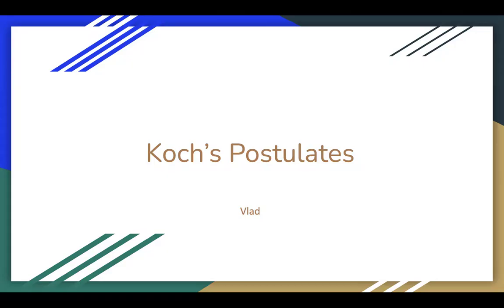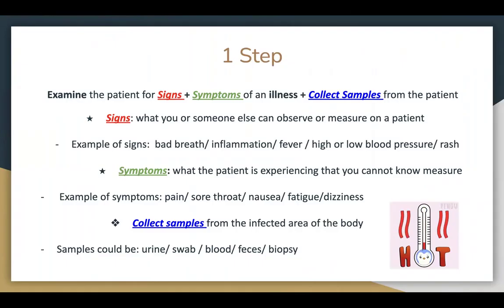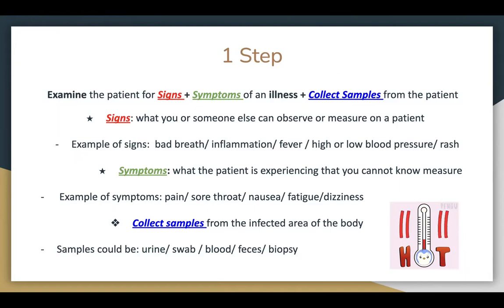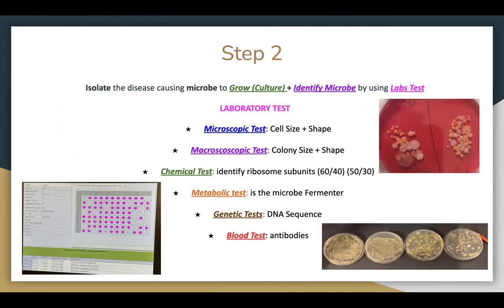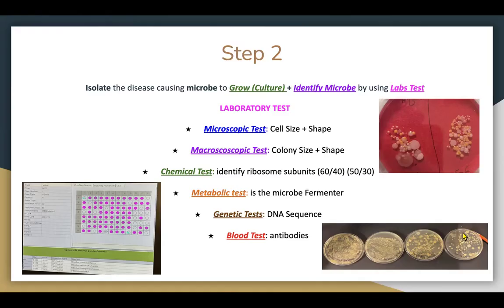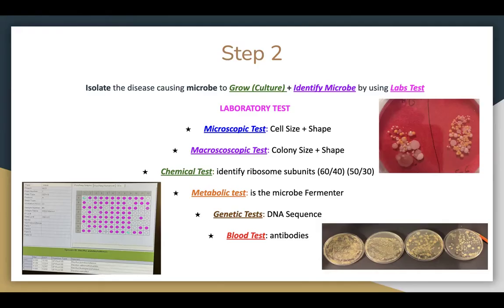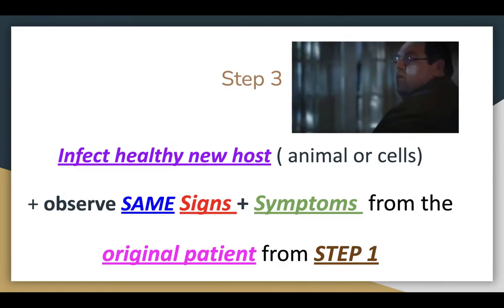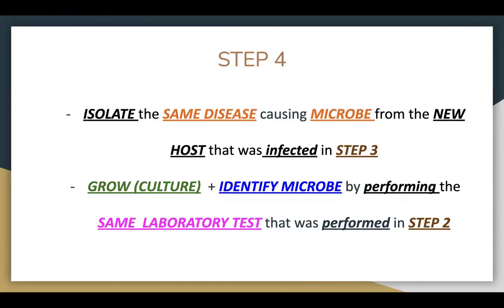Koch's Postulates BIO 205 Microbiology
Koch's Postulates